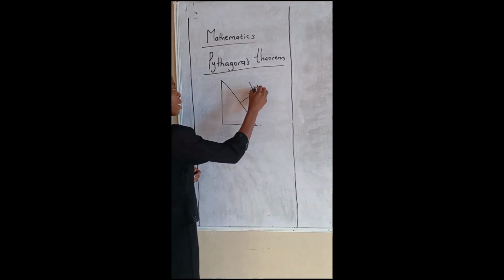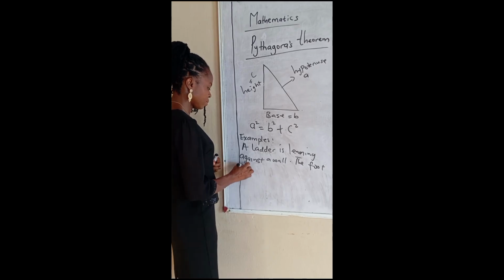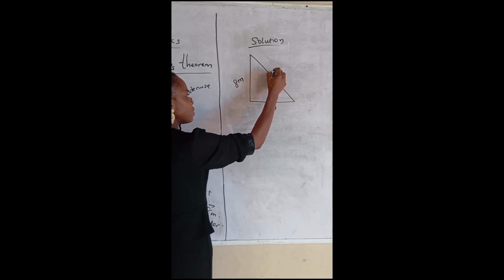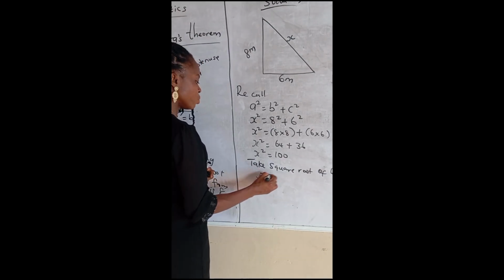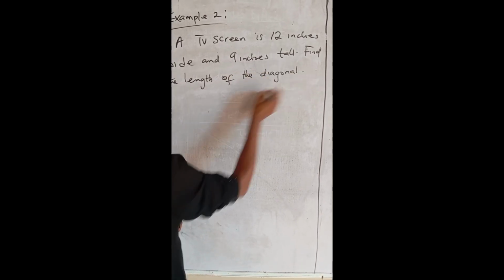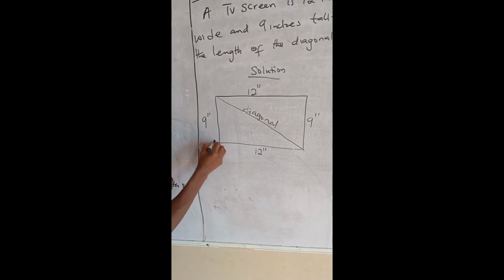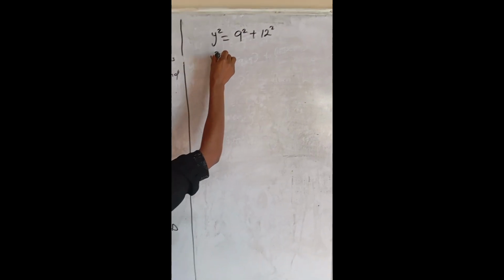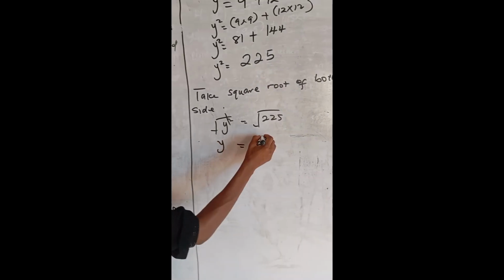The Secret of Pythagoras’ Theorem Every Student Must Know! 📐pythagorastheorem